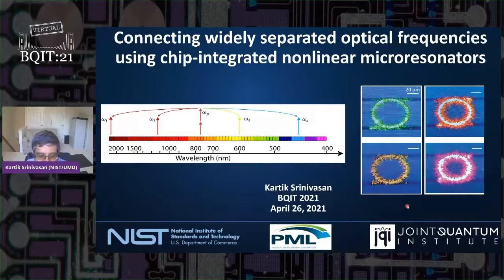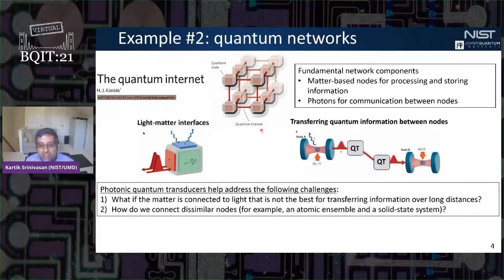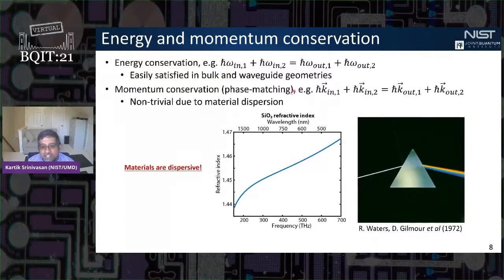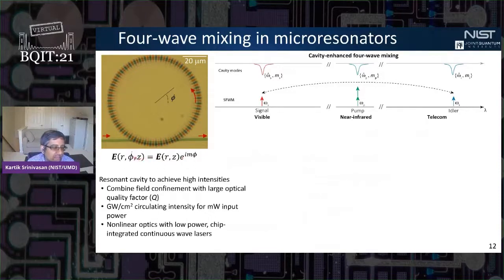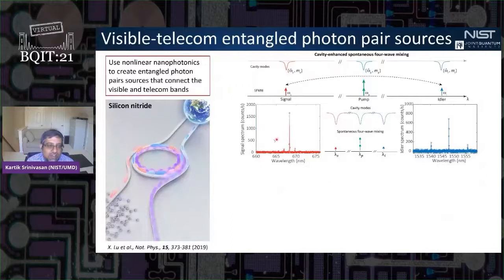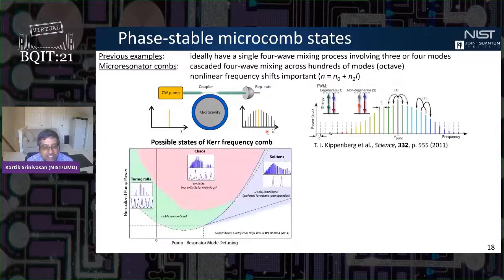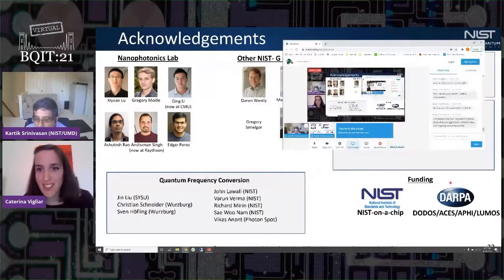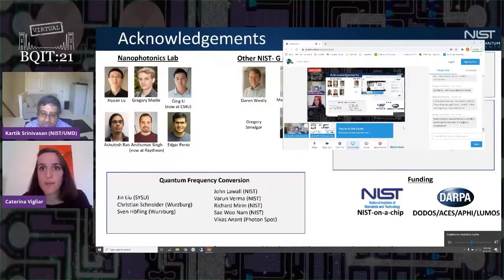BQIT:21 Session Two - Kartik Srinivasan (NIST & University of Maryland)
“Connecting widely separated optical frequencies using chip-integrated nonlinear microresonators” by Kartik Srinivasan (NIST & University of Maryland) from Session Two of BQIT:21 (Bristol Quantum Information Technology Workshop)